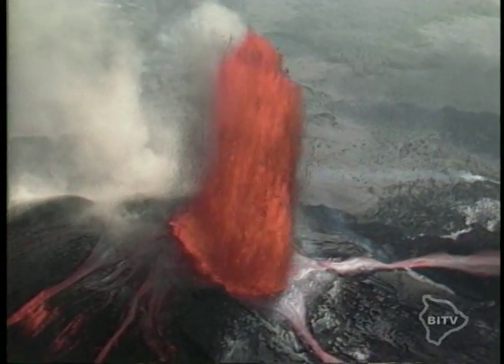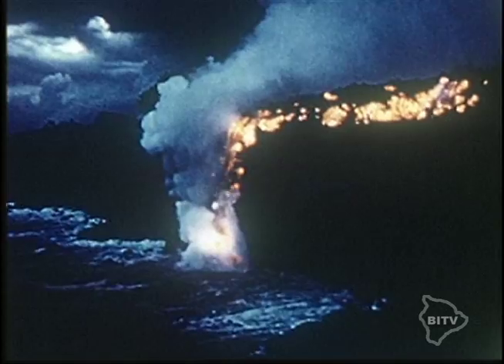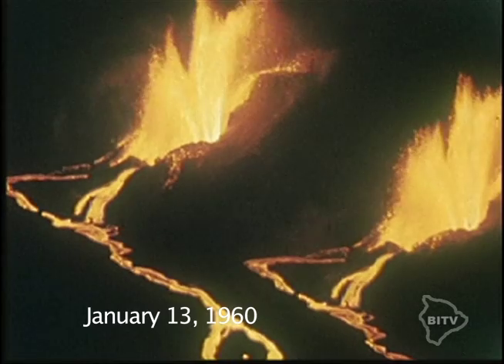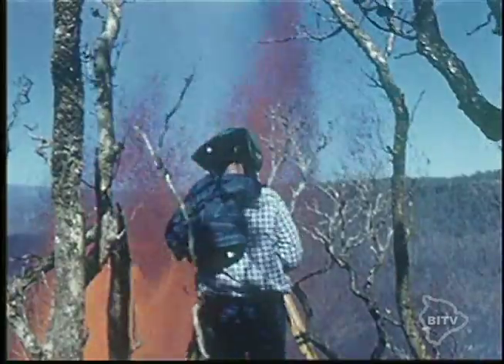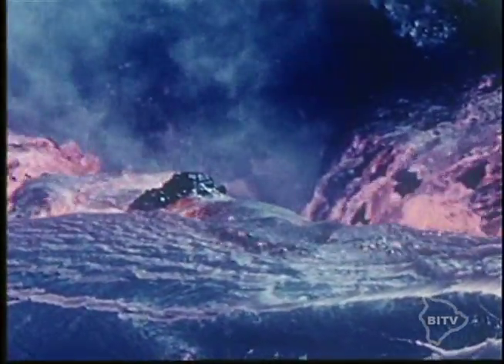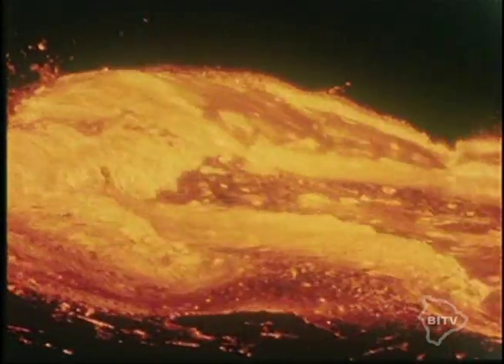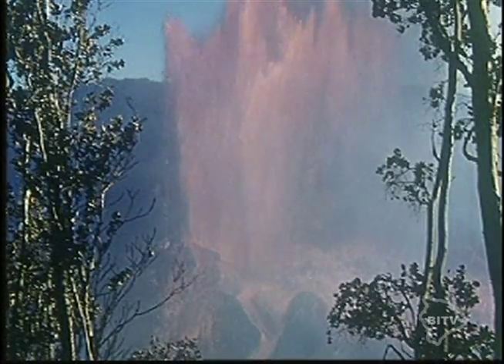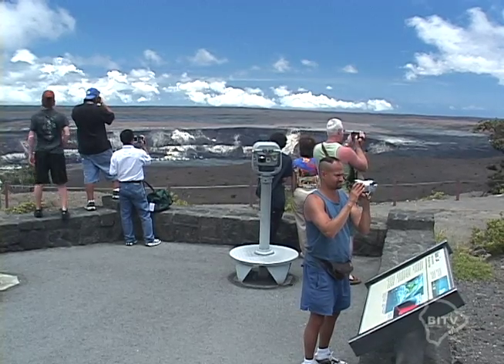Hawaii's Kilauea Volcano Eruption on February 28, 1955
An historical feature on the Big Island's Kilauea Volcano Eruption that occurred on February 28, 1955.